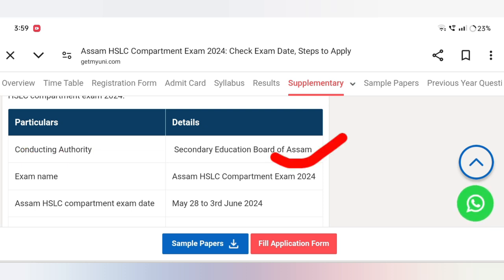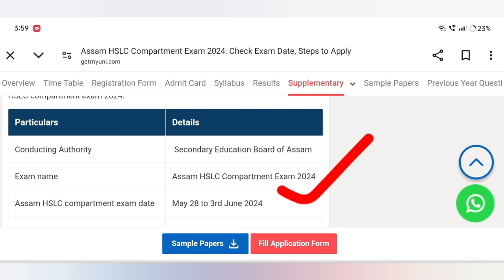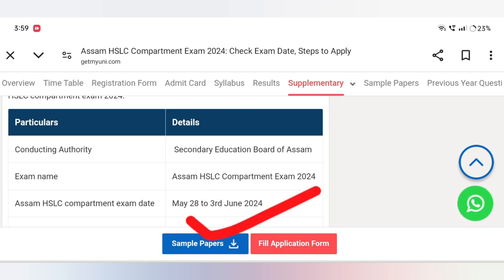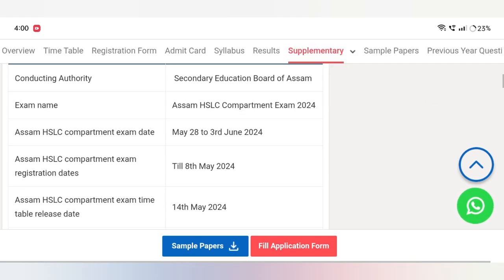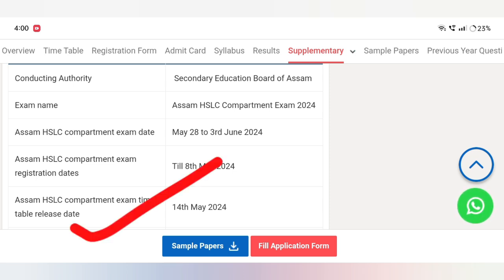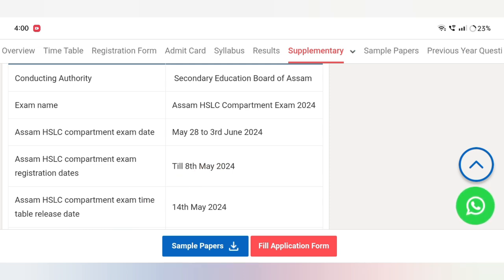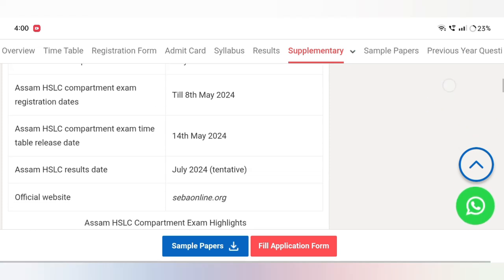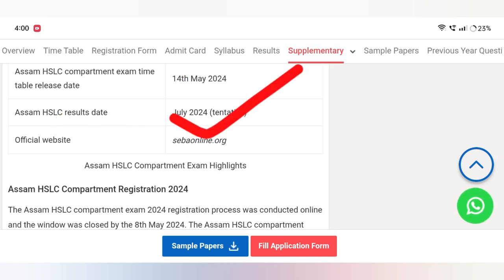আহি গ'ল HSLC Compartmental Result 2024 // How to Check HSLC Compartmental Result? HSLC compartment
hslc 2024 Compartmental exam result 2024 seba assamese medium compartmental exam result 2024 sr

I have discussed how to check HSLC Compartmental Result.

Assam Peace news

Keyboard.